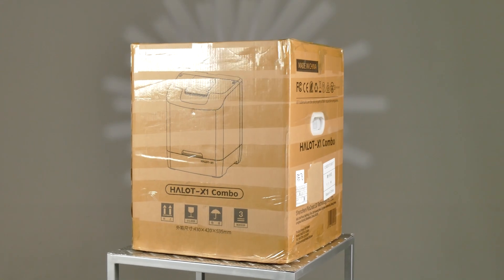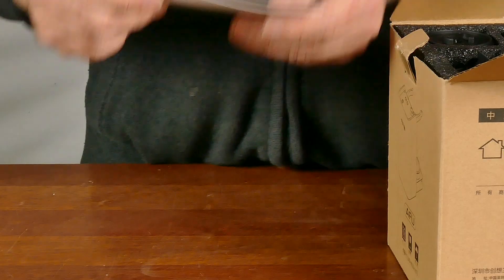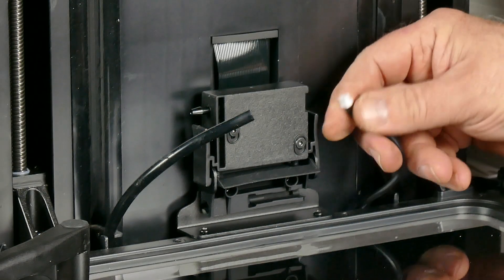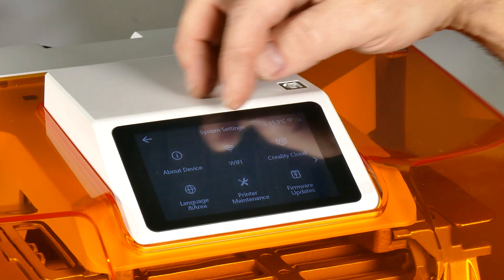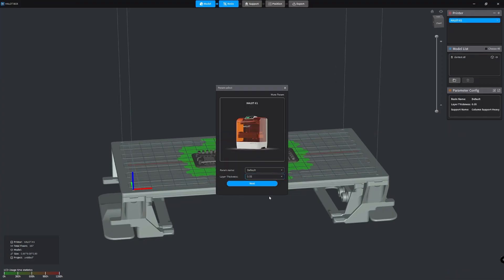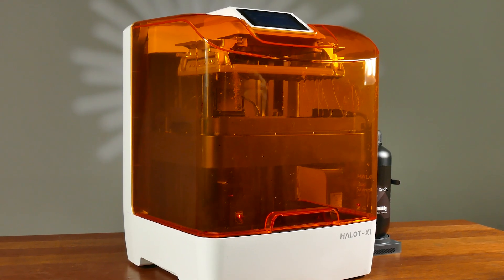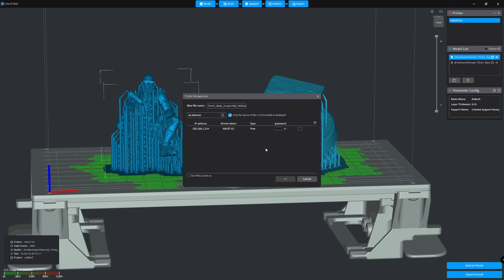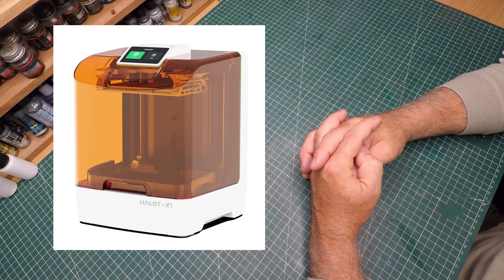A 16k 3D Printer That Creates Amazing Results.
In this video I take a look at the Piocreat Halo-X1 and then it takes an unexpected turn.